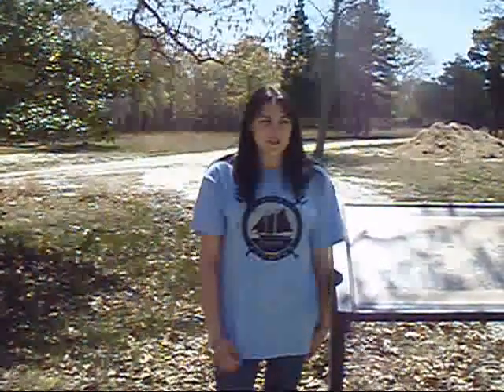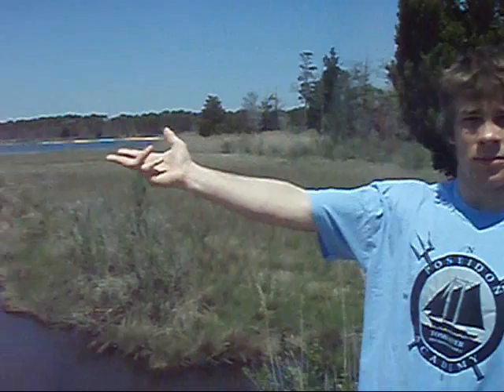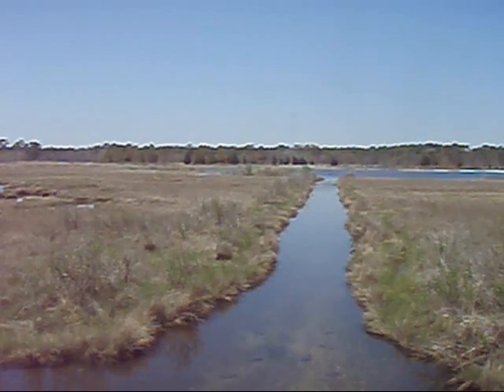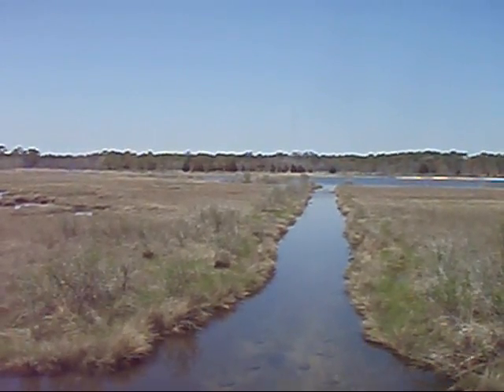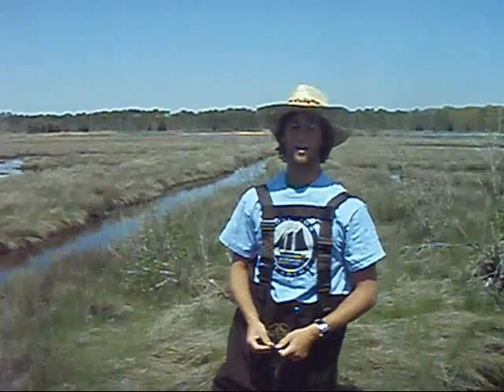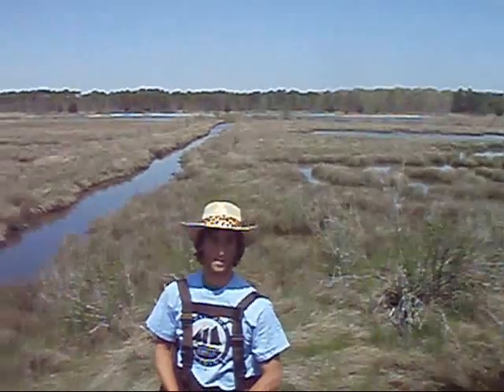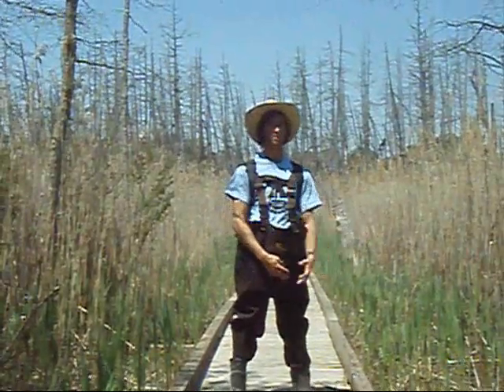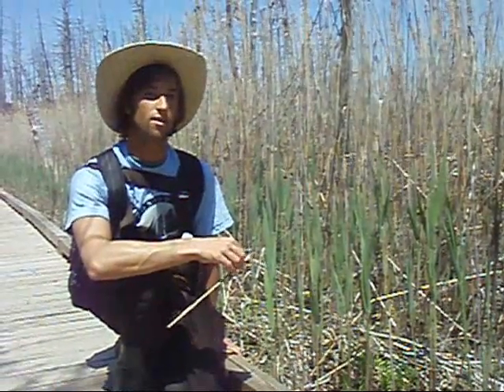Cattus Island, Toms River, NJ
Toms River Schools Poseidon Academy students explain ecology of Cattus Island.